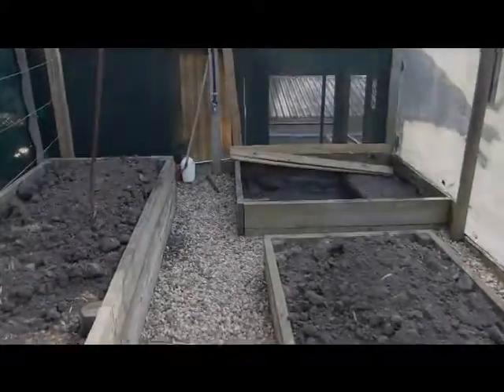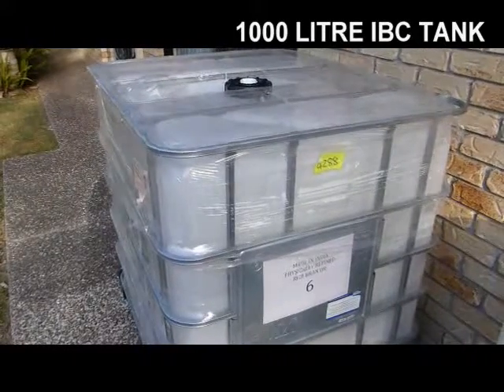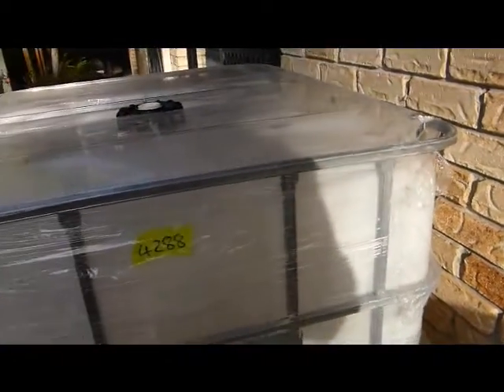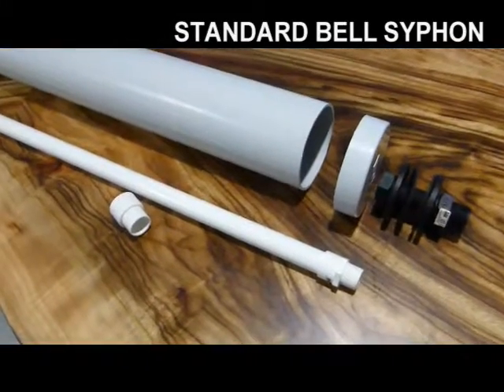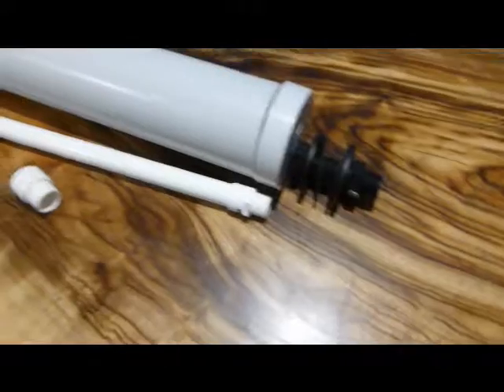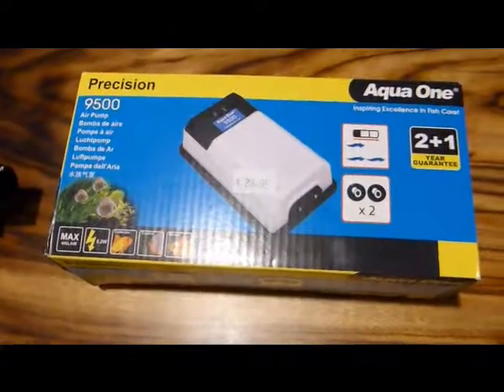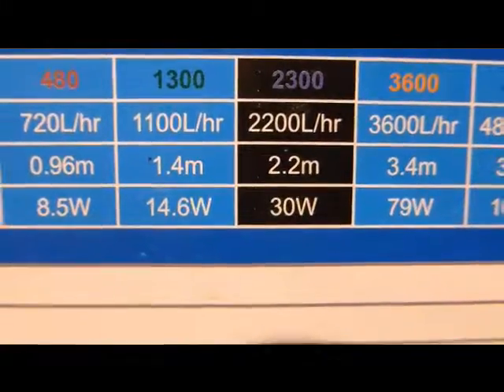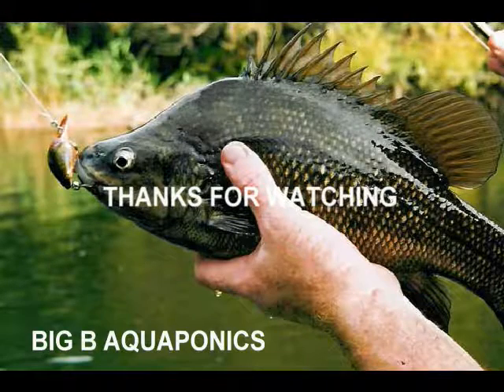GC Aquaponics. Getting all the gear for an IBC build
In this Video I take you through some of the basic essentials to get started in the world of Aquaponics.